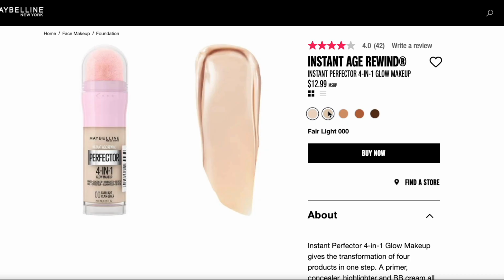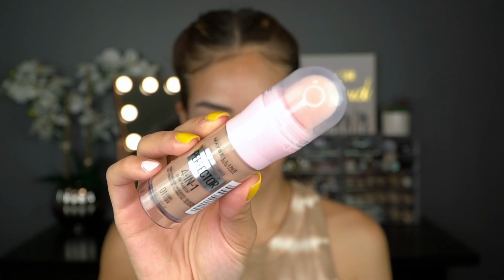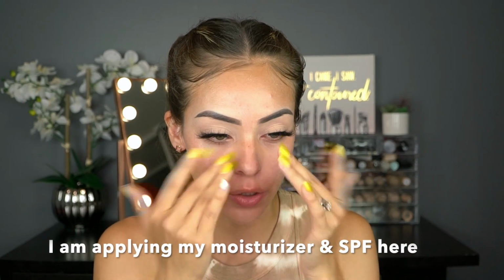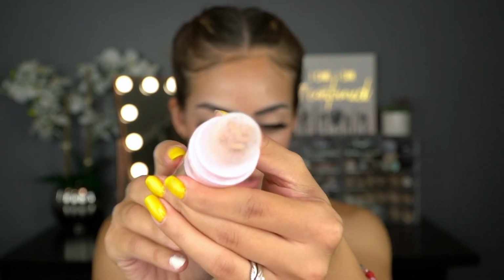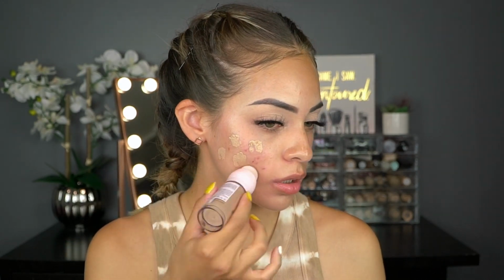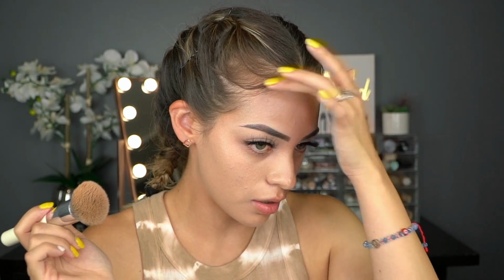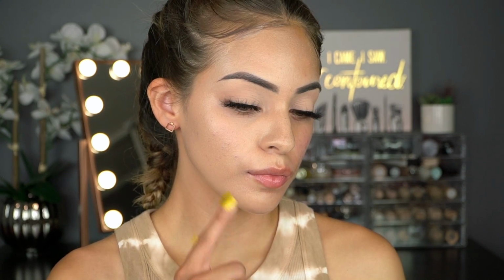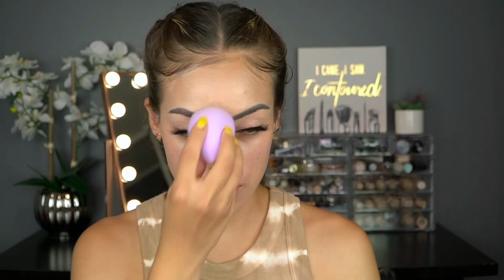MAYBELLINE 4 IN 1 | Review & First Impressions | ILIANASVANITY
Hi everyone!

Today I am reviewing the new "hyped" Maybelline 4 in 1 Glow Perfector in shade light 01.

Update on the wear time: the longer I wore the Maybelline 4 in 1 perfector the more I liked it! By the end of the day my skin looked soooo smooth I was SHOOK!!

Maybelline 4 in 1:

Xoxo 💋
ILIANA